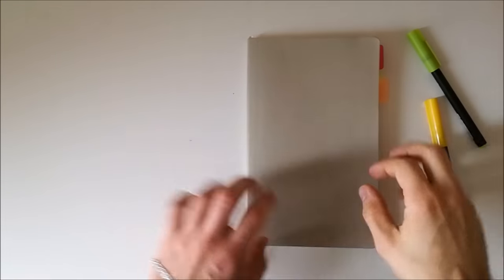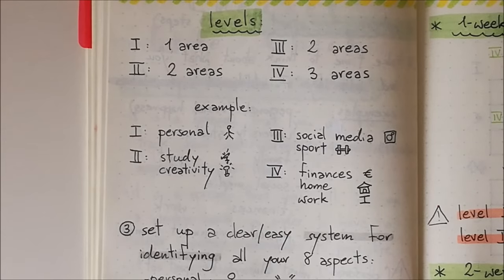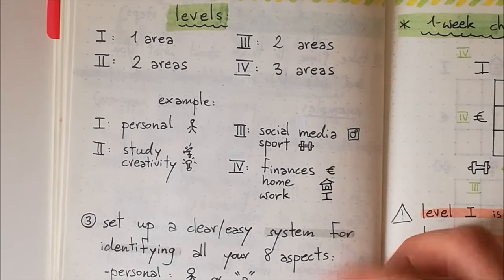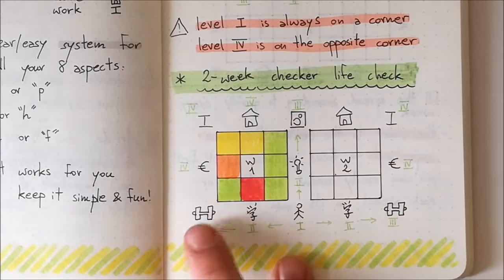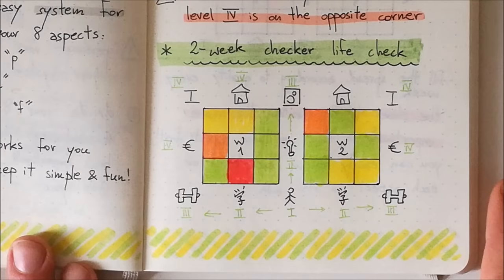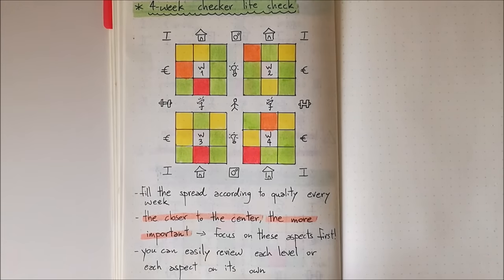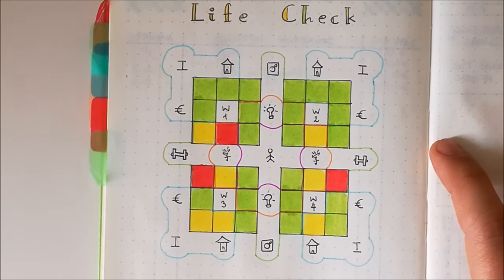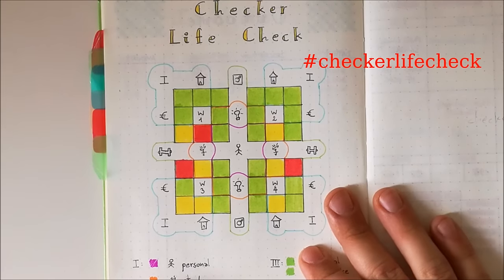Checker Life Check | New Bullet Journal Spread | The Boosted Journal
Here is my explanatory video about my Checker Life Check spread!
I hope you'll get inspired and set your own checkerlifecheck :)

I've designed and developed the idea on my own, so I would appreciate if you could credit me if you posted pics of your checker life check on social media.

Happy New Year, I can't believe 2017 is almost upon us!